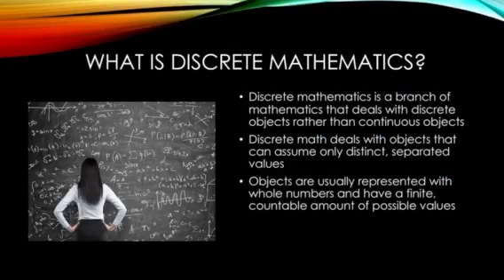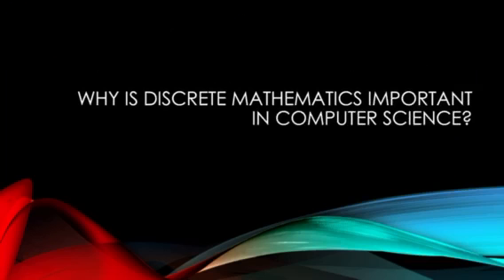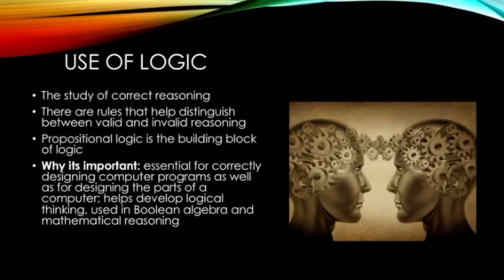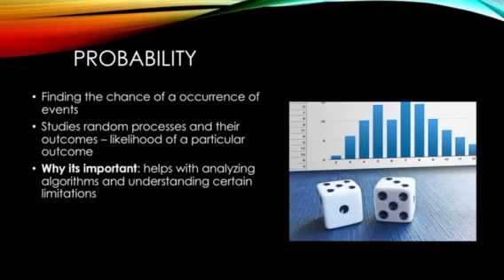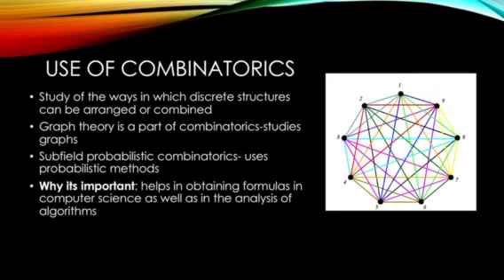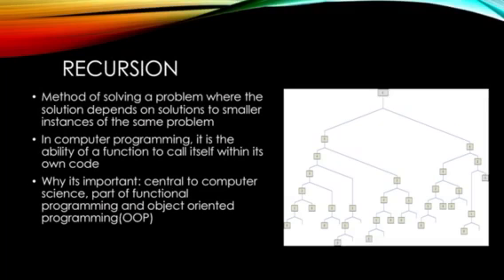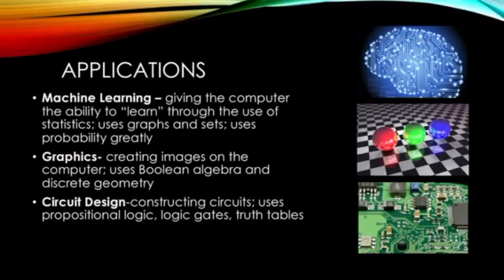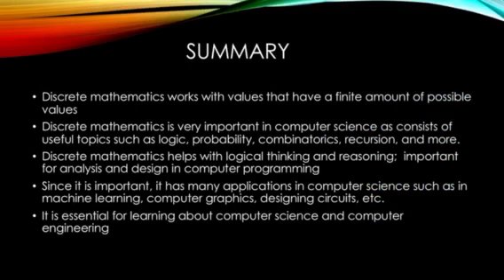CECS 228 Presentation